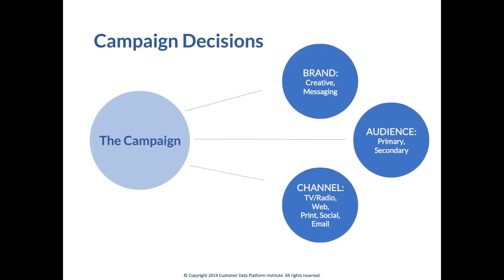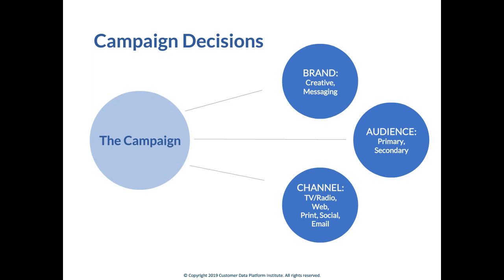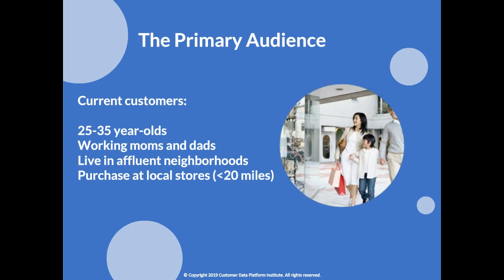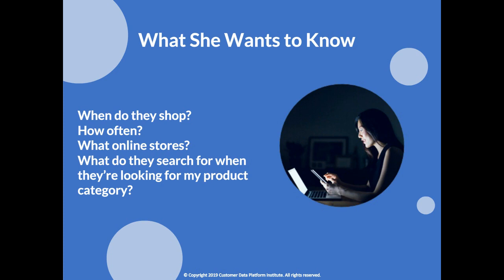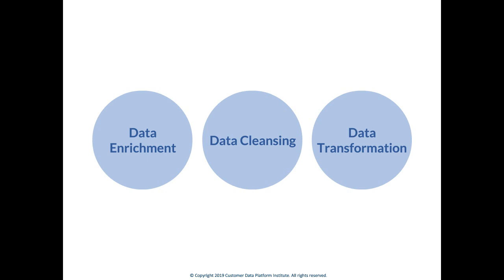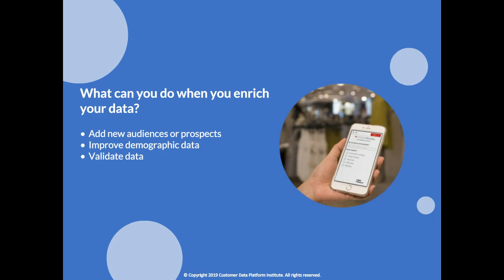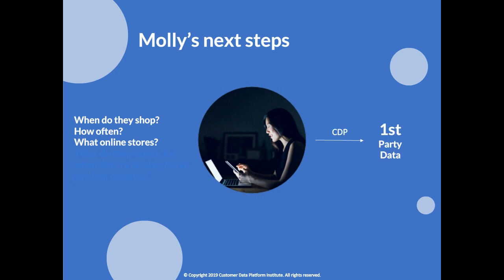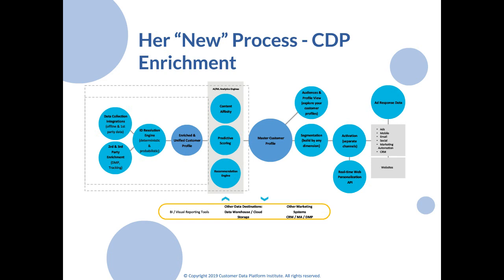Data Enrichment - Supercharge Your Market Reach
Arm Treasure Data's Sr. Product Marketing Manager Micki Collart presents "Supercharge Your Market Reach with Data Enrichment" for the CDP Institute Webinar Series. She explains how data enrichment is the process of raw data enhancement, refinement, and improvement, which can lead to new audiences and improved demographic data. Her go-to-market campaign is a use case that shows how a CDP can help data-driven marketers do better data enrichment and improve reach through informed and effective decision-making.